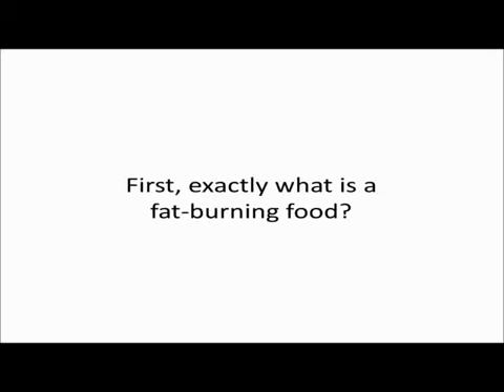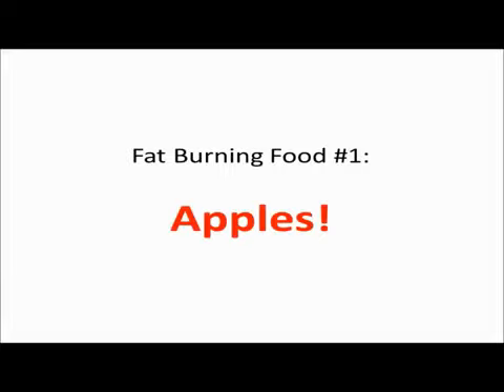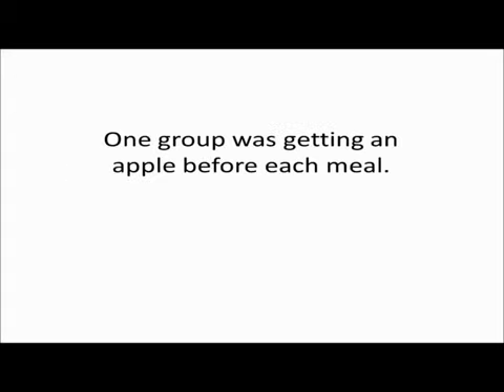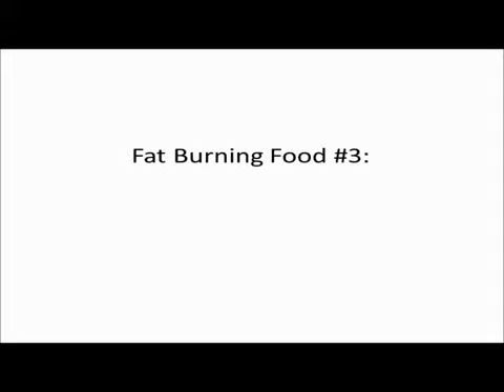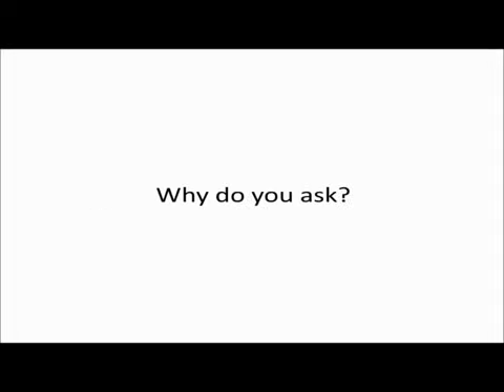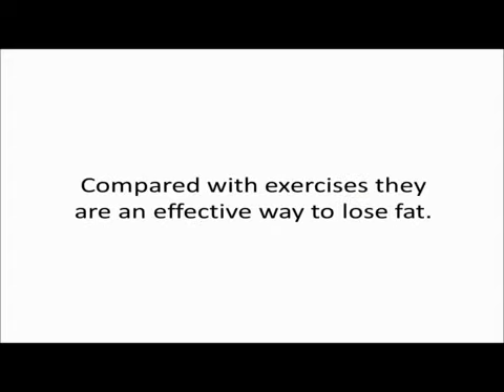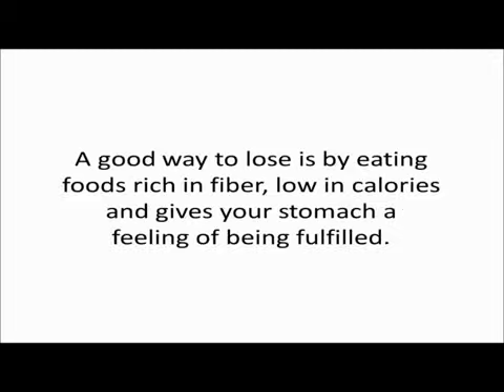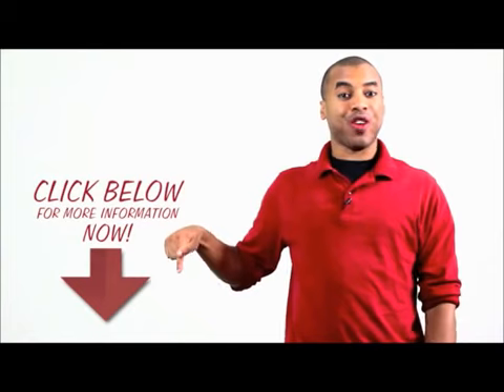The Fastest Way to Burn Stomach Fat- The Truth About Fat Burning Foods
Click the link above to get more details!

One of the Best Food Plans for the Day:

Breakfast:
• 100% pure orange juice
• 2 pieces of wheat toast
• Margarine

Snack:
• Low-fat yogurt

Lunch:
• Tomato soup with shrimp

Dinner:
• Lean chicken breast with Brussels sprouts and a small salad